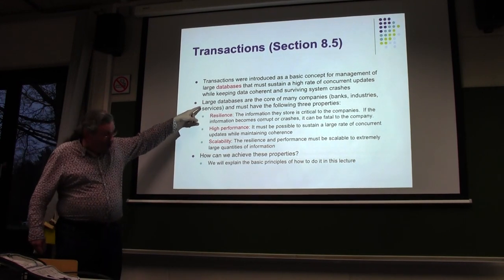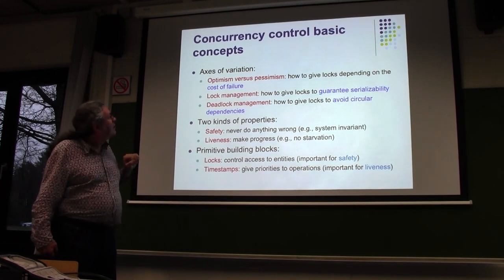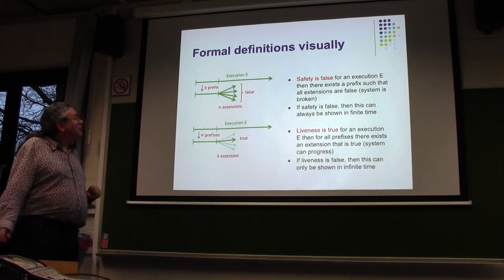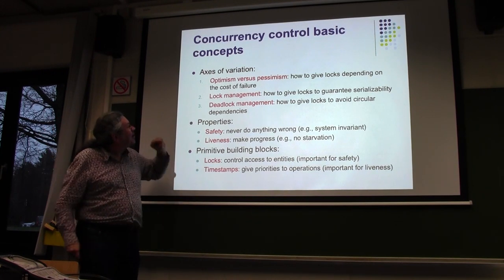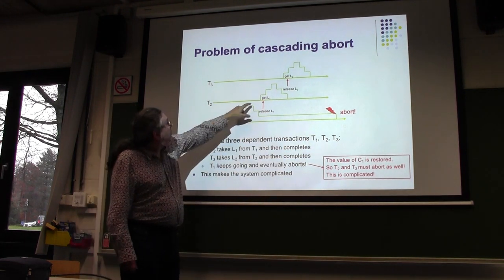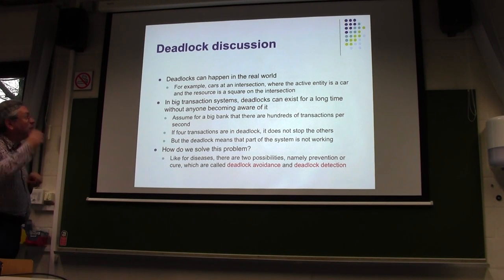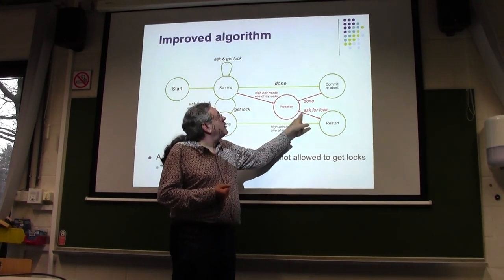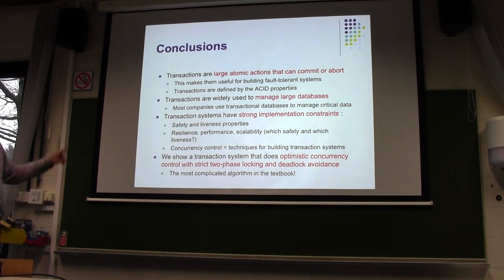LINFO1131 Lecture 14 (2022)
LINFO1131: Advanced Programming Language Concepts. Lecture 14: Shared-State Concurrency: Transactions. Third-year university course taught to all computer science students at the École Polytechnique de Louvain (UCLouvain Engineering School). Live recording of in-person course lecture taught on Dec. 21, 2022. This lecture introduces the most important form of shared-state concurrency, namely transactions. We explain the main properties of transactions and show in detail how to implement a transaction manager that does optimistic concurrency control with strict two-phase locking and deadlock avoidance.  This lecture also explains what are safety and liveness properties, why they are important, and gives their formal definitions.